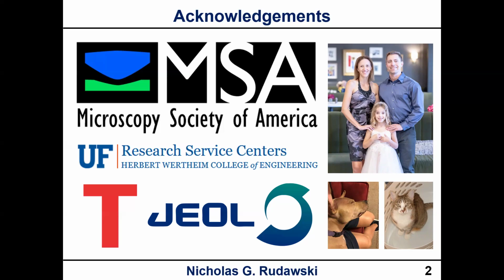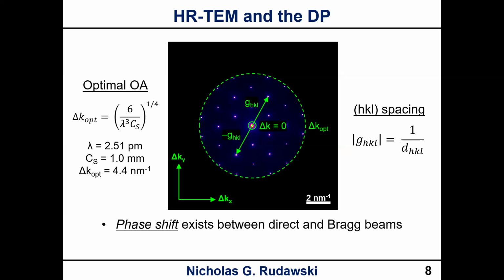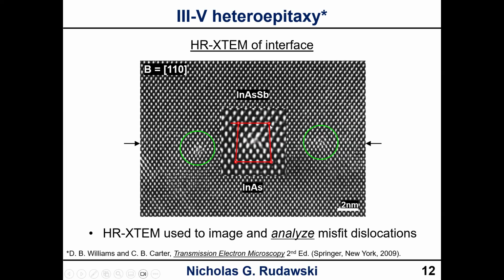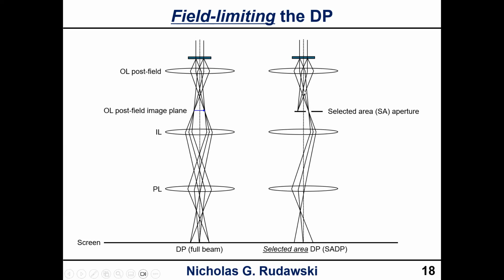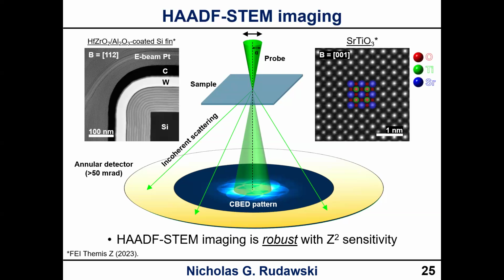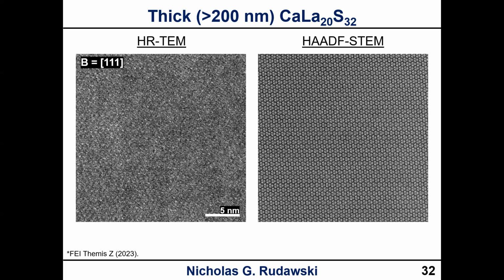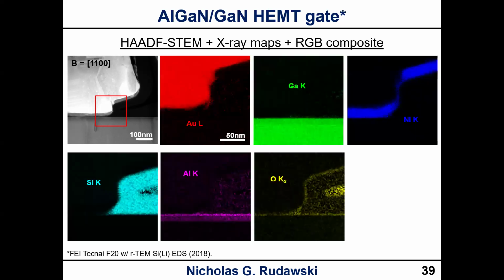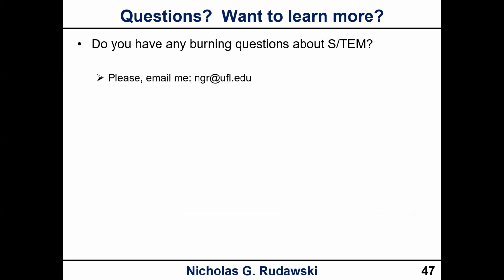Scanning/Transmission Electron Microscopy: Today's Essential Techniques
Hello, fellow S/TEM aficionados!  I presented this as an invited MSA webinar back in May of this year and recently decided to present and record it again so I could post it directly to my YouTube channel.

Thank you for your support, my fellow EM aficionados!  Video topic requests are always welcome and appreciated; I enjoy making these videos and wish I could make them more frequently, but the demands of my job make it tough to do so; I’m in charge of 3 S/TEMs, 2 dual FIB/SEM systems, and 1 SEM and this keeps me very busy!